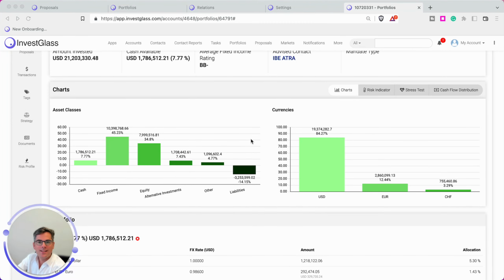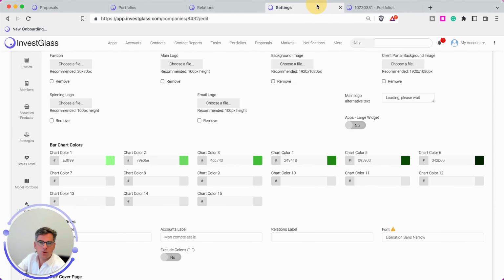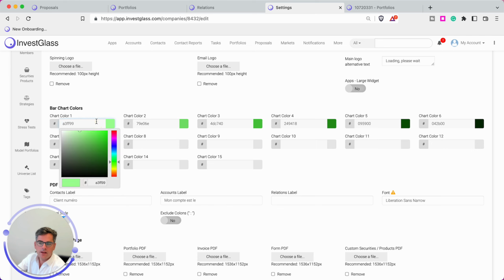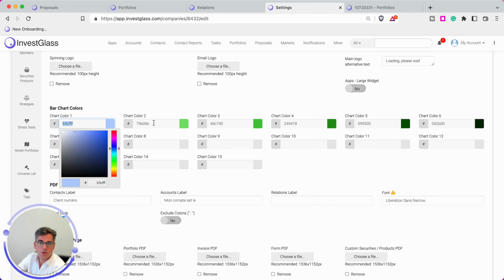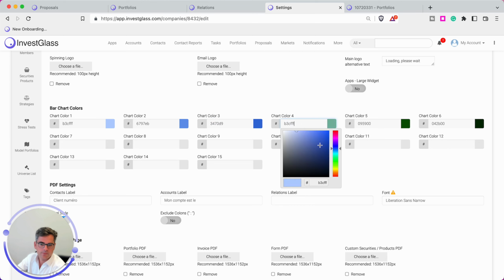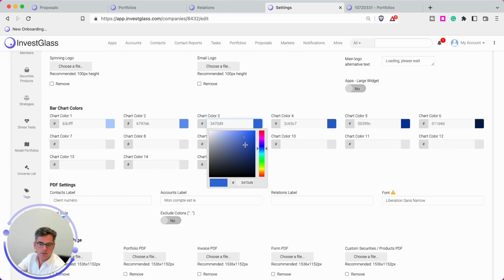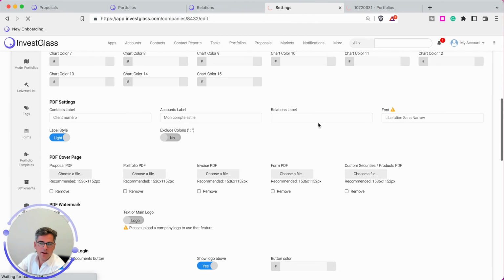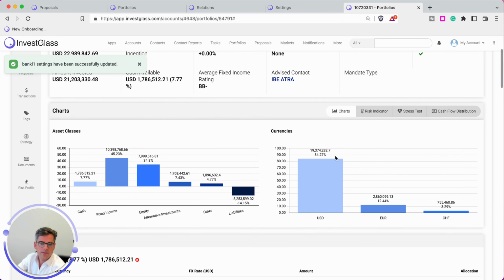A simple way to customize your portfolio Management system look and feel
Hi, in this video we are going to show you how to change the portfolio management colors. This is a very simple process that only takes a few minutes. We'll show you how to do it step by step so that you can customize your account exactly the way you want it.